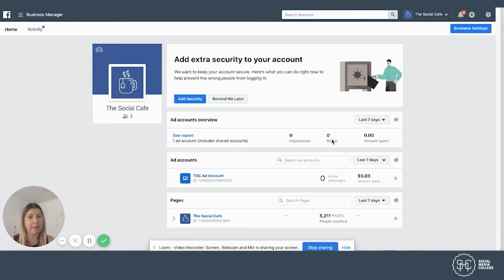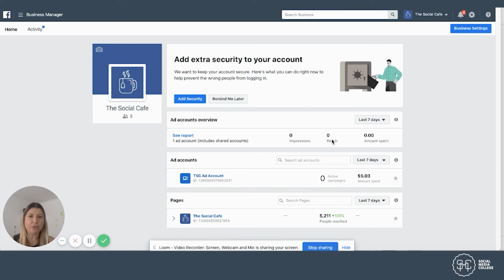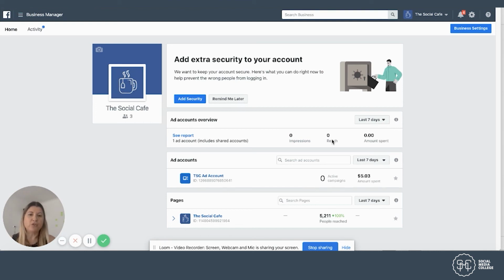How The Facebook Ad Algorithm Works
In this video, we show you in detail how the Facebook Ad Algorithm works.